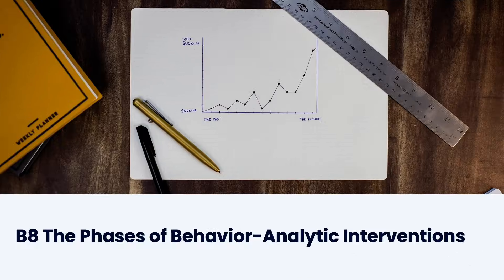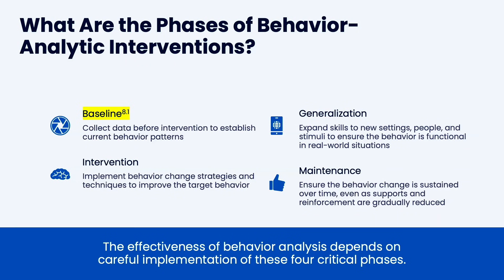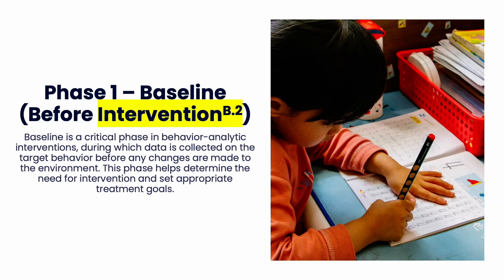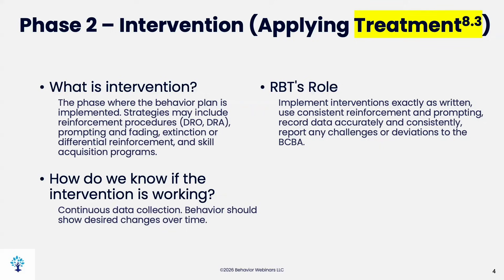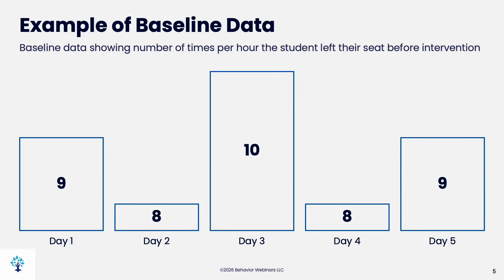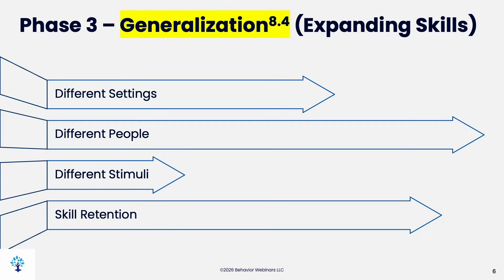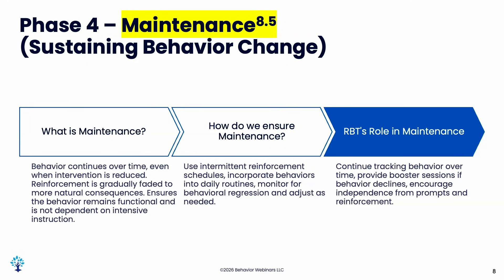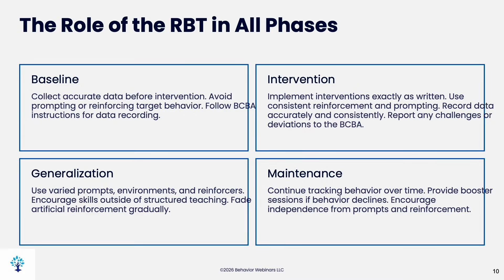B8 Phases of Behavior Analytic Interventions | From Assessment to Generalization in ABA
What are the steps involved in delivering an effective Applied Behavior Analysis (ABA) intervention? In this video, we walk through the common phases of behavior analytic interventions—from initial assessment and goal setting to intervention implementation, data collection, and generalization of skills.

Dr. Jaime Flowers, PhD, BCBA®, and Licensed Educational Psychologist, explains how each phase works, why it's important, and how behavior analysts use these phases to create meaningful, measurable change across environments.

Whether you're working in home-based ABA, school settings, or clinical environments, this overview helps professionals, parents, and educators understand how structured, evidence-based behavioral support unfolds over time.

🎯 Interactive Activity
As part of this course, we use active learning strategies to improve retention. In this video, you’ll notice highlighted words — these correspond to an interactive course activity that helps learners identify generalization opportunities and practice applying them in mock treatment plans.